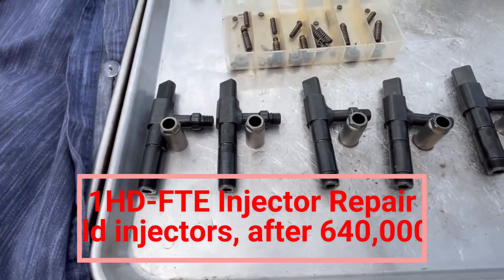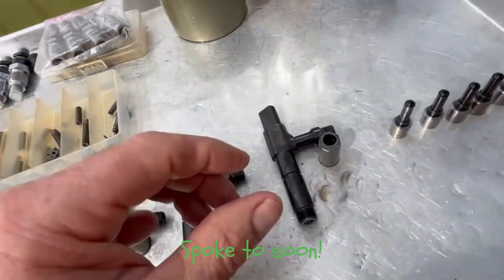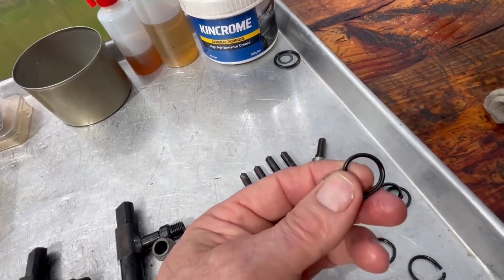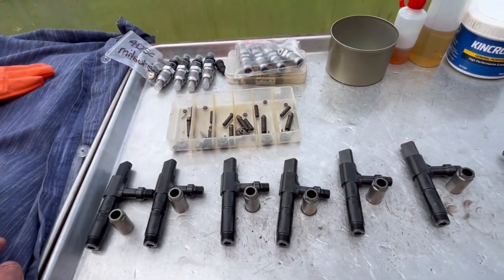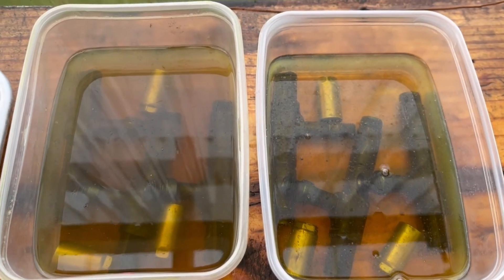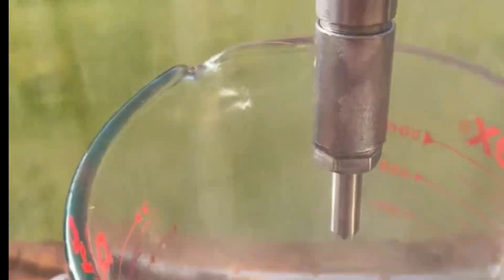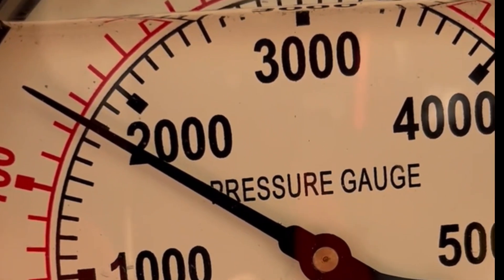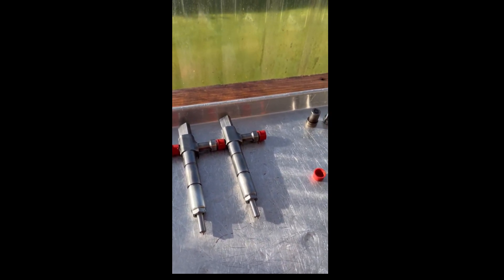1HD FTE 640,000kms Injectors in for Repair?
My original injectors. I have replaced these with new one. These are the old ones for repair